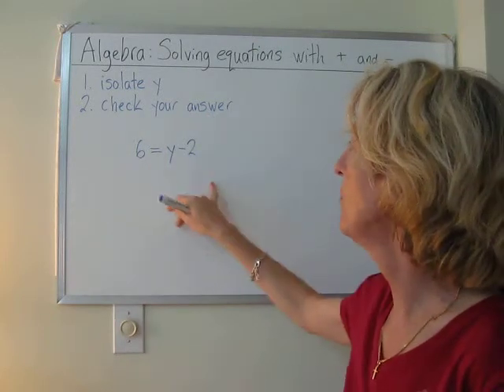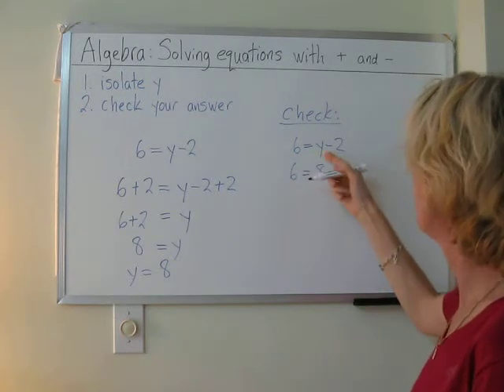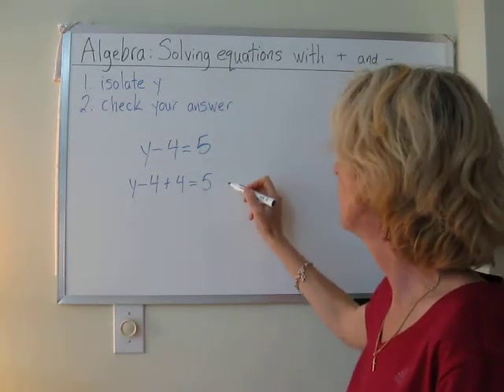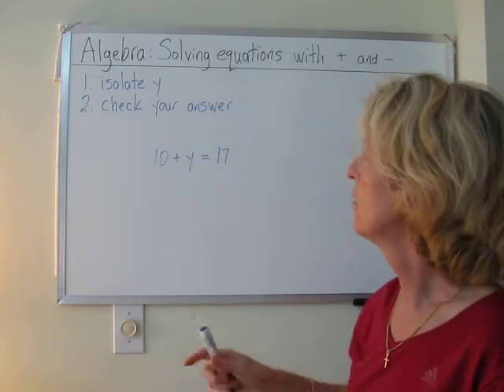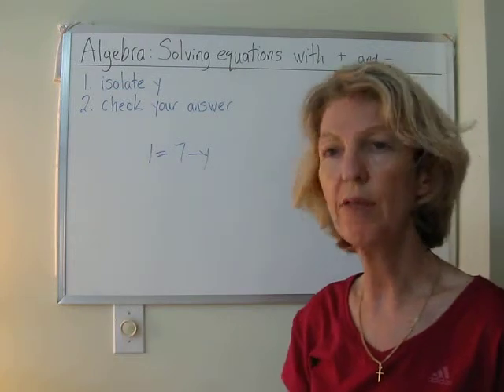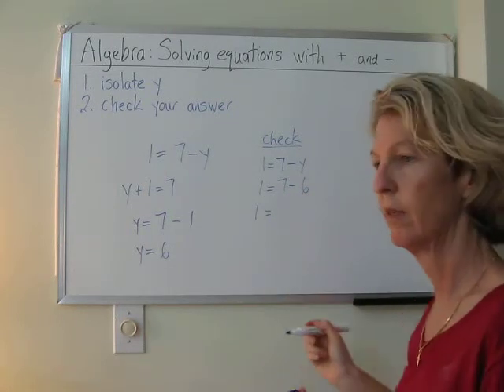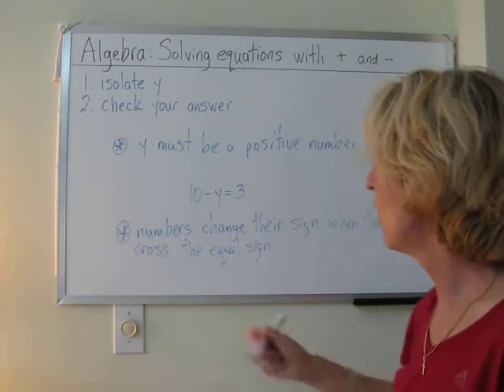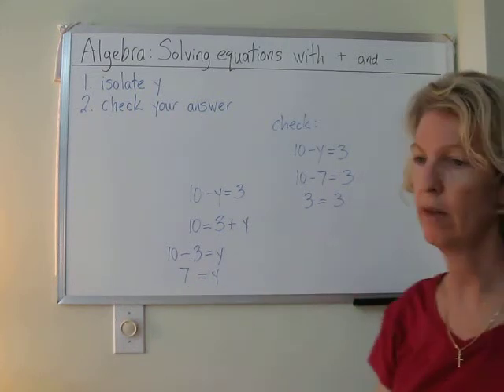Algebra; Solving equations with Adding and Subtracting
Algebra; Solving simple equations with adding and subtracting. Isolate y, solve the equation, Check your answer